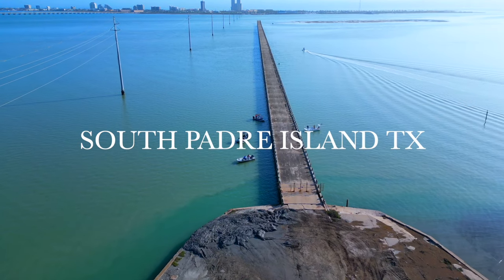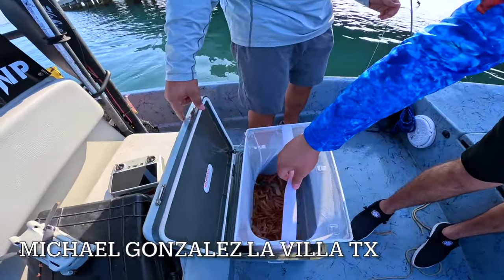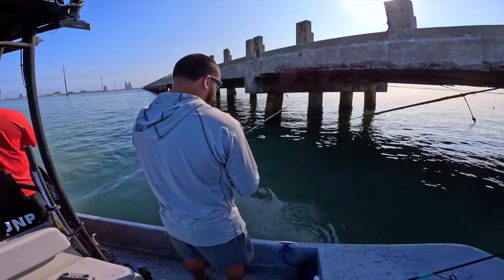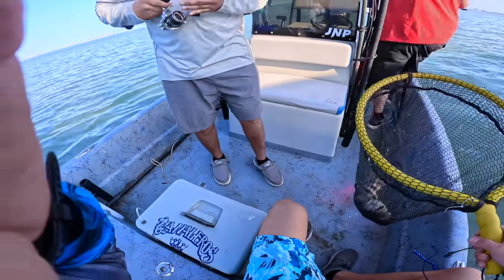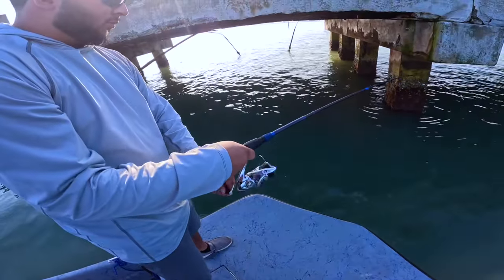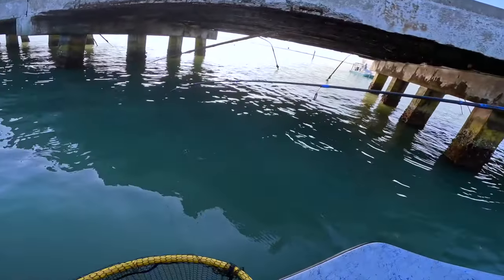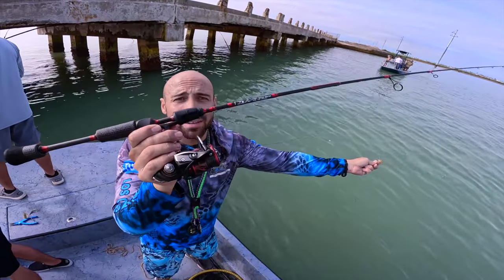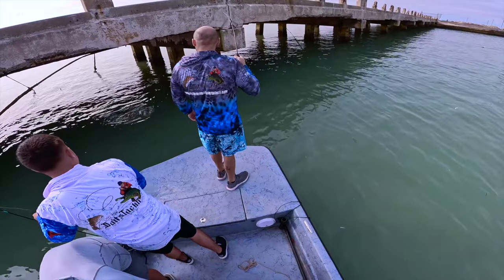EPIC SHEEPSHEAD FISHING AT SOUTH PADRE ISLAND TEXAS BRIDGE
ON TODAYS VIDEO I TAKE MY CLIENTS TO A FAMOUS BRIDGE IN SOUTH PADRE ISLAND. WE TARGET THE SHEEPSHEAD FISH. WE KILLED IT!!

TIK TOK INSTAGRMA FACEBOOK

LCD956BAITANDTACKLE.COM

LCD 956 BAIT AND TACKLE

RODS USED
LCD 956 CUSTOM RODS